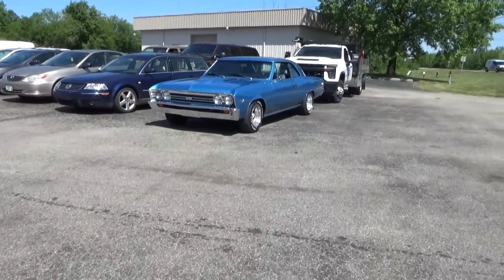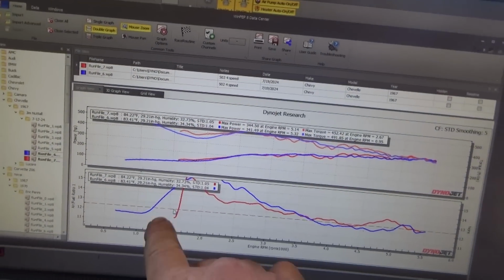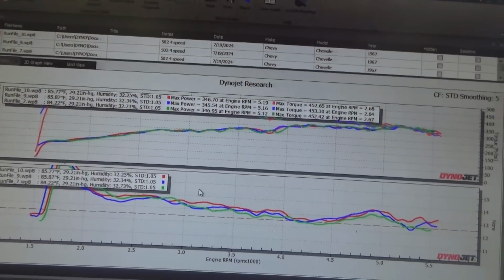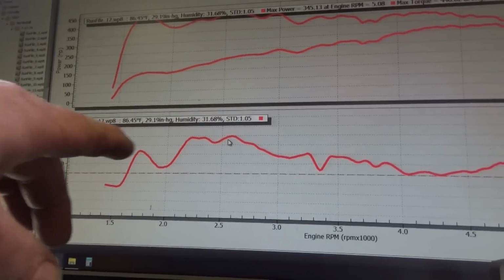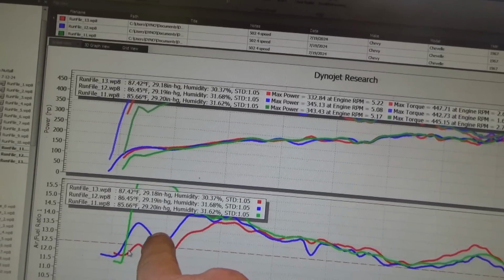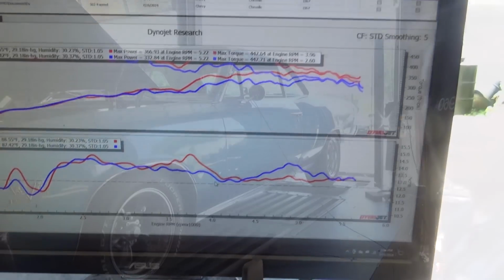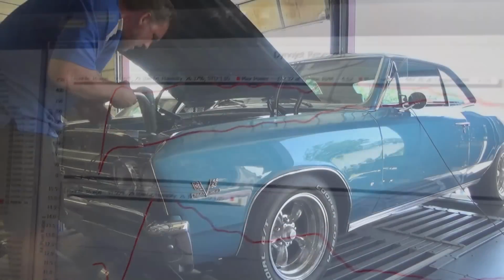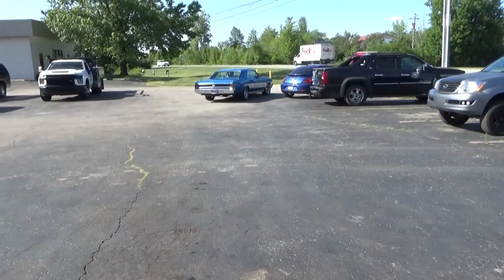502 Big Block Chevy Advanced Tuning on our DynoJet!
Today we have the return of our customer gorgeous 1967 Chevy Chevelle for some "fine tuning" on our DynoJet Dyno! Previously this 502 Big Block Chevy powered stick shift muscle car was on the dyno and we discovered a whole host of tuning issues. We took a quick crack at it and picked up a HUGE amount of performance, now it's back, and we're going to improve not only performance even further but also greatly improve the running quality and safety.

There's a whole lot that goes into carb tuning without a doubt, and we are by no means experts when it comes to this. Every single car that comes in has it's own unique combination of parts and characteristics, that can and WILL effect the setup and what needs to be done. This is also a STREET driven stick shift Chevelle so tuning for maximum "wide open throttle" isn't as important as reliability and safety. Let's get this big block 502 chevy dialed in!